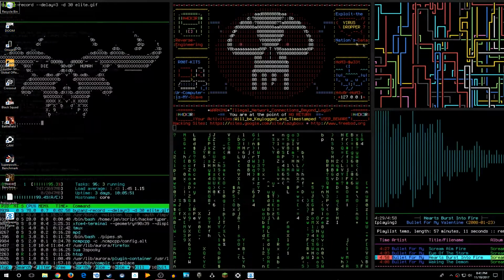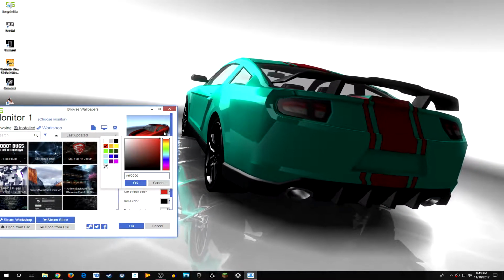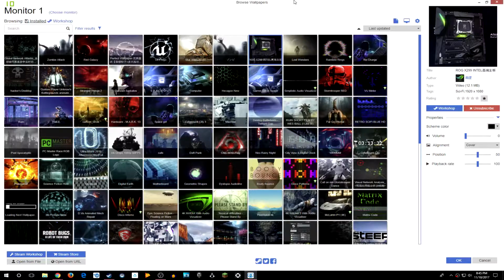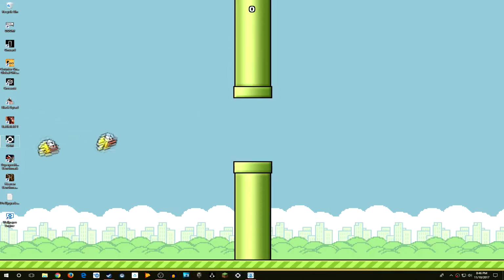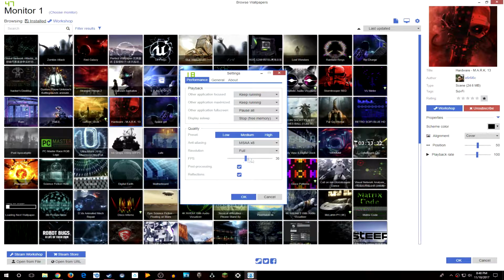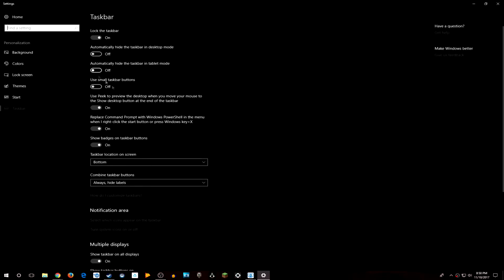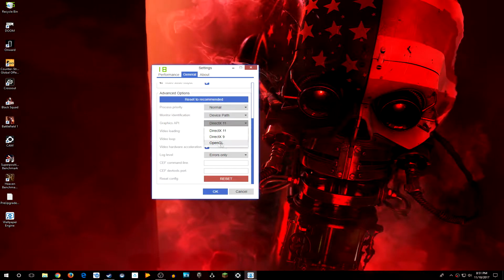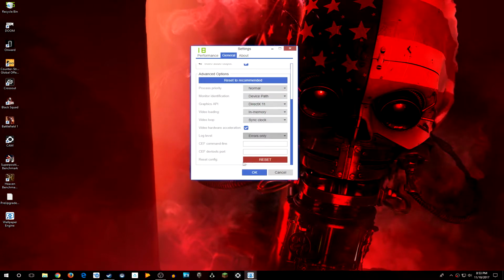How To Get Live Wallpapers on Windows 10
A simple toturial showing you how to get live wallpapers for windows 10.

Requirments
- A Computer. Mac, or Linux device.
- Steam
- $4 dollars